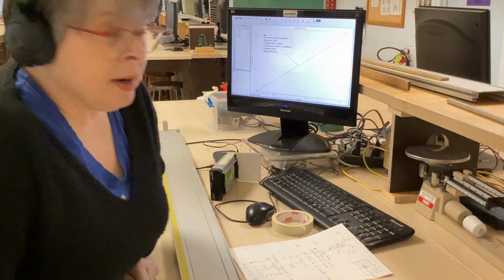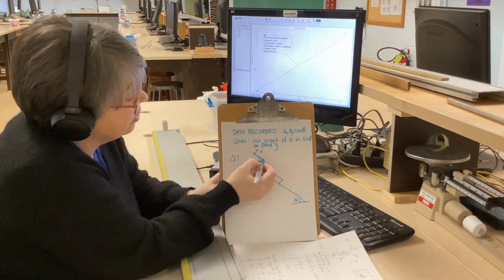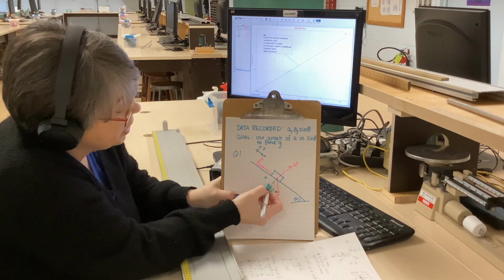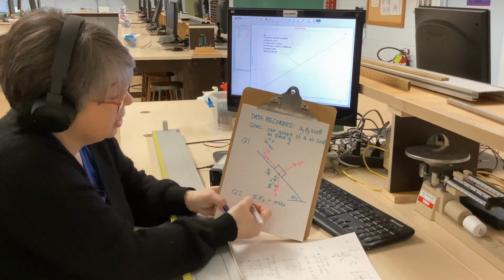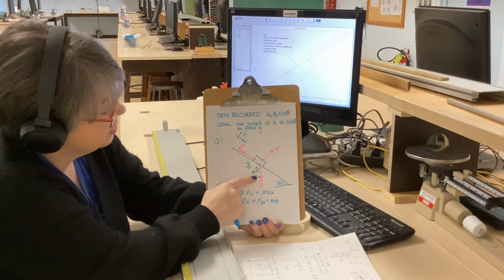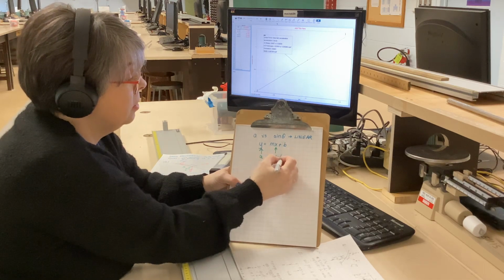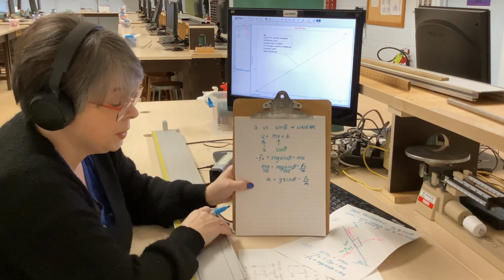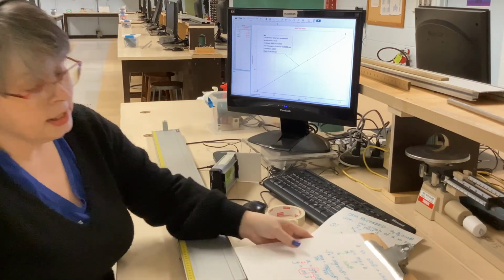Physics 1050 Lab 3: Analysis